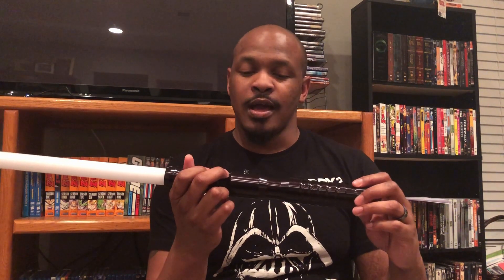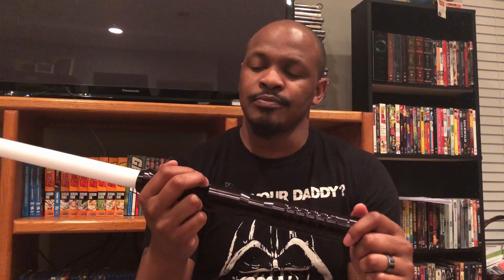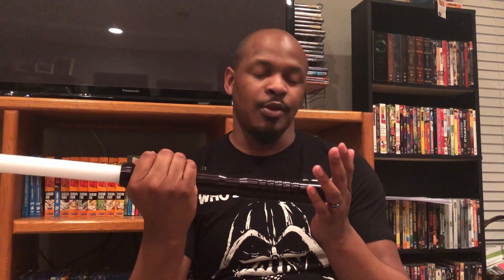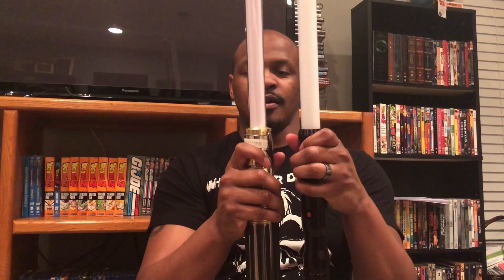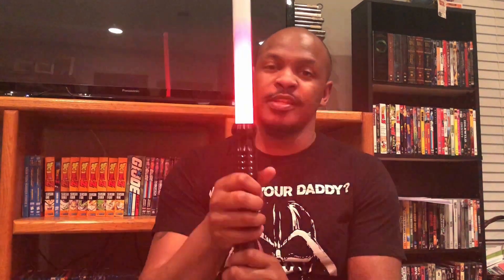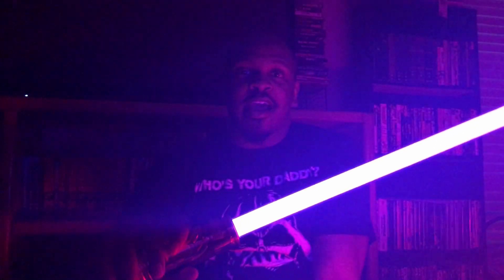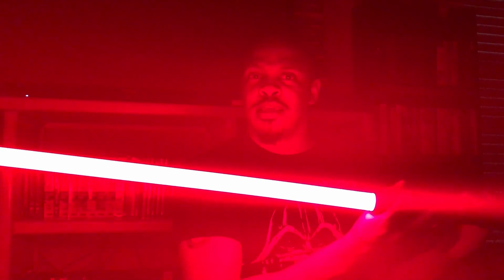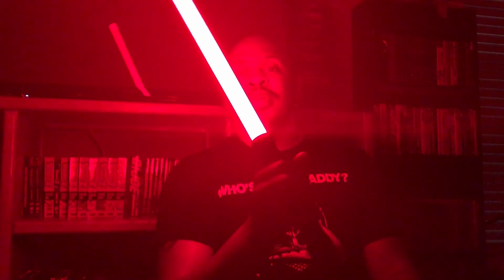Product Review: Dominix v4 by Ultrasabers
Product review of my new light saber, the Dominix v4 by Ultrasabers